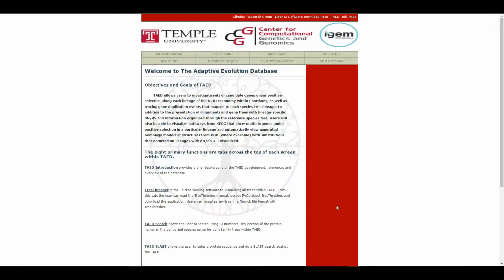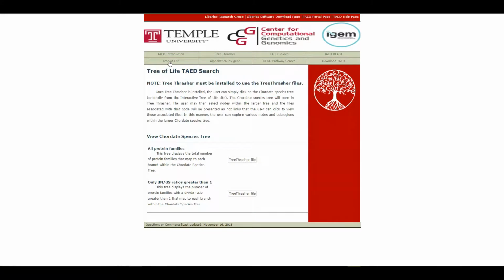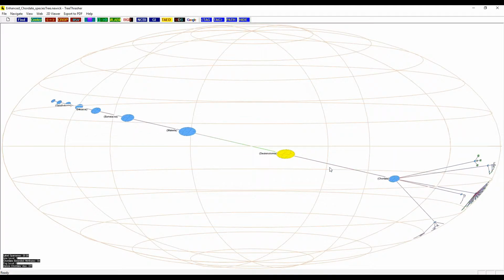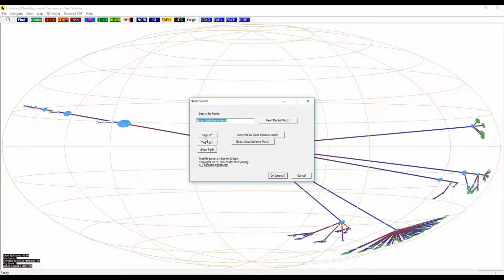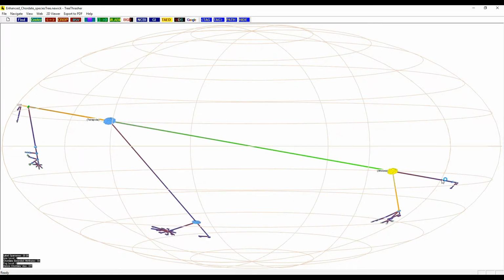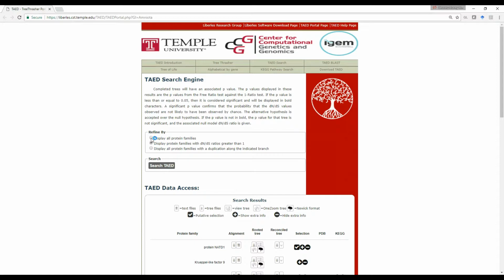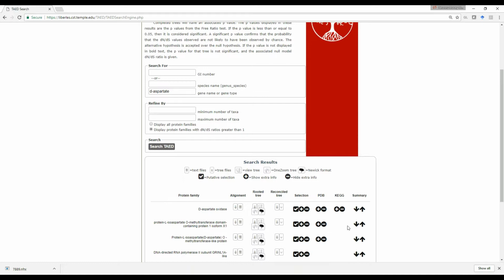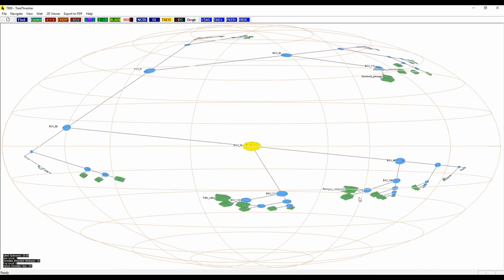TAED TreeThrasher Tutorial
TAED tutorial on how to use TreeThrasher a 3-dimensional tree viewing program and a front end-interface to TAED.  This tutorial shows how to download TreeThrasher and how to display TAED formatted files.